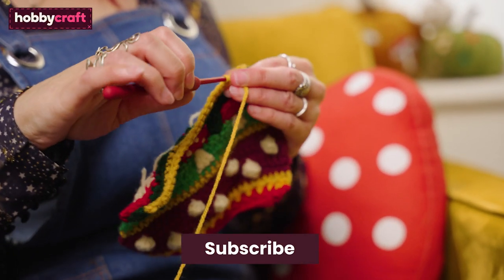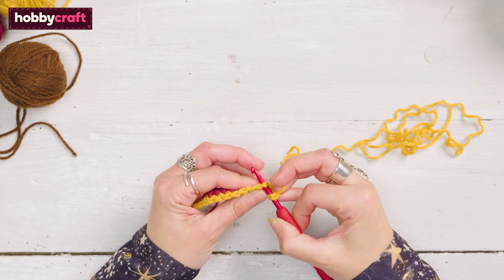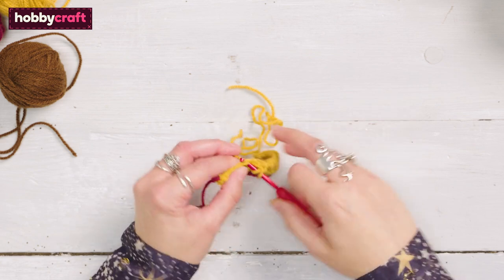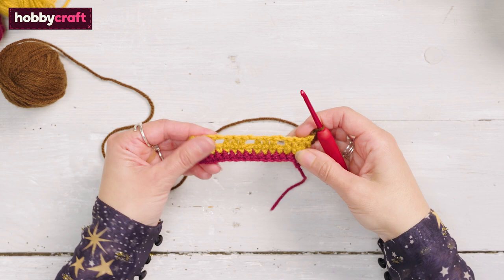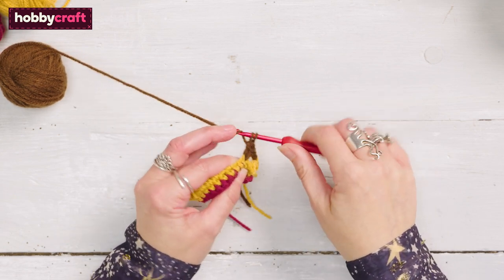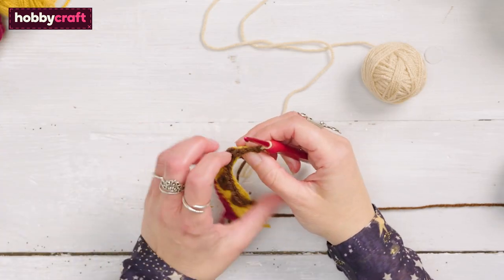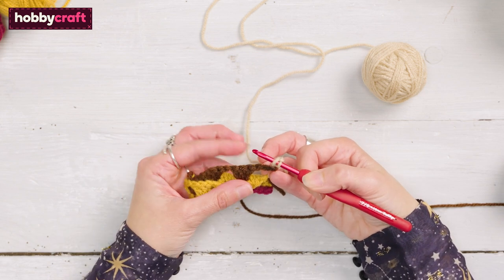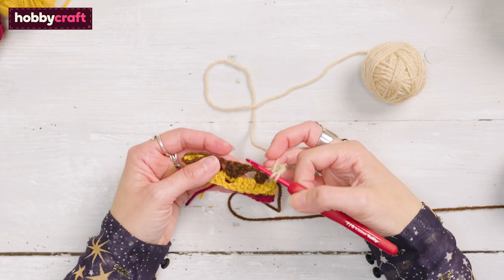How to Crochet the Acorn Stitch | Fall Into Autumn CAL Blanket | Hobbycraft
Add fitting autumnal detail to your CAL blanket with charming acorn details! Learn how to crochet the acorn stitch in no time with this simple step-by-step guide, helping you create the perfect blanket to curl up with this autumn.
This simple crochet tutorial breaks down the acorn rows of the blanket so that even less experienced crocheters can stitch with confidence. You’ll learn everything from getting the row started to changing yarn colours so that the acorn motif appears.
The Knitcraft Fall Into Autumn CAL blanket project is the perfect way to stitch your way to a cosy autumn and winter. The crochet along project will be shared over seven weeks, taking you through different parts of the design, with video tutorials to support each stage of the pattern.